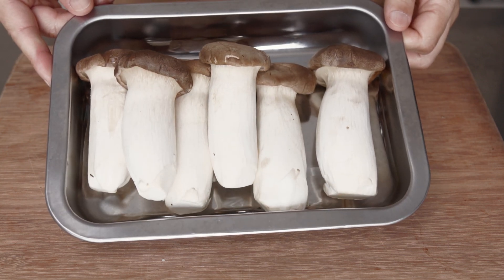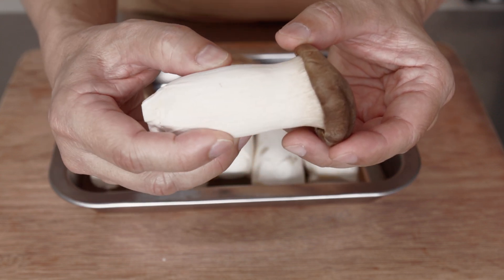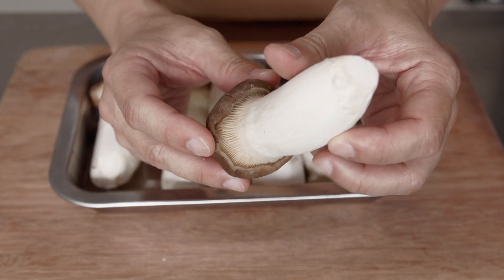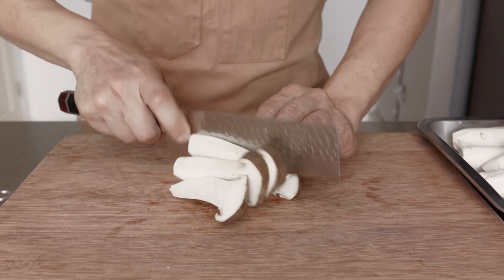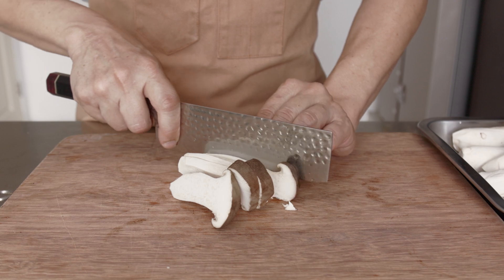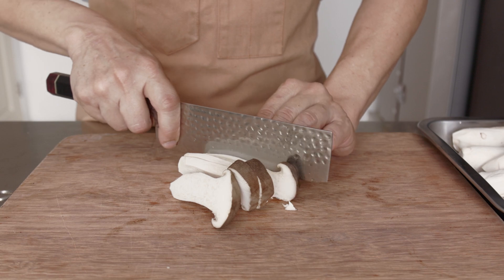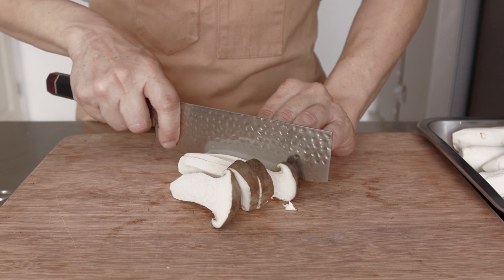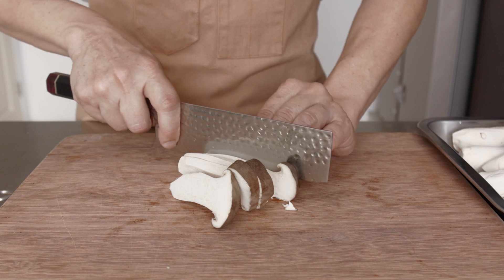Stir Fry King Oyster Mushroom Recipe (Trumpet Mushrooms)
Stir Fry King Oyster Mushroom are great for busy weeknights. They have a rich umami flavor with a hint of seafood. Their meaty texture makes them the perfect plant-based meal. With just a handful of fresh ingredients and under 10 minutes, you'll have a dish that’s packed with flavor and way better than takeout.

Ingredients:
400gm Oyster mushroom
150 ml water
4 cloves of garlic, chopped
Ginger, 4 slices
Chili in oil or chili flakes

Sauce:
50 ml water
1 Tbsp light soy sauce
½ Tbsp dark soy sauce
1 Tbsp oyster sauce
1 tsp sugar
½ tsp cornstarch or potato starch

Chapters:
0:00 Introduction
0:19 How to choose oyster mushroom
1:15 Ingredients
1:50 Sauce
2:27 Stir-frying
5:34 Done, presentation